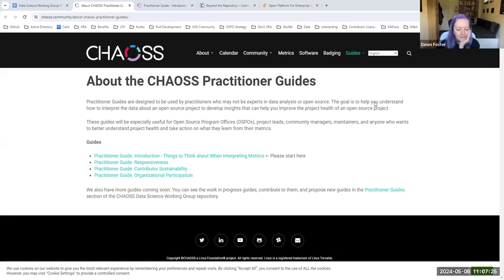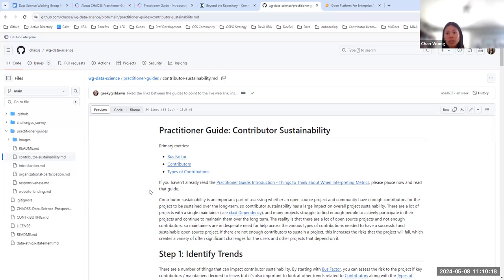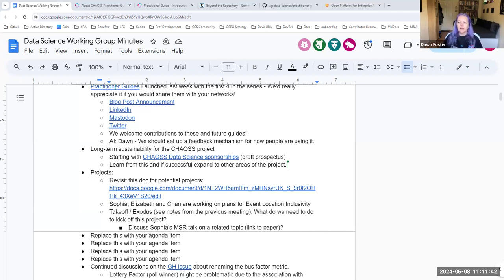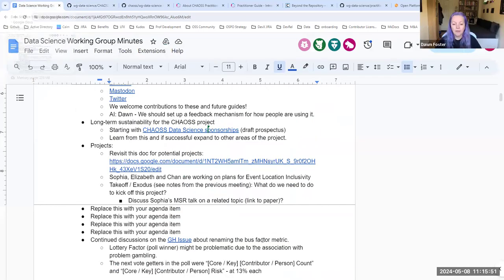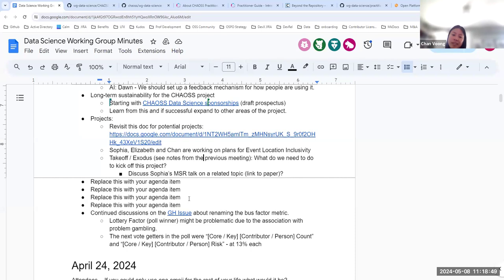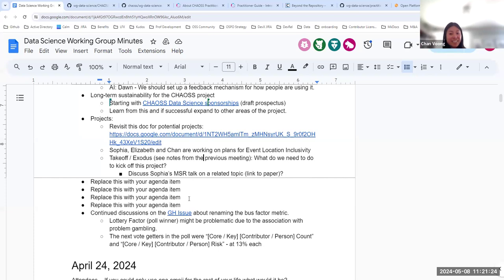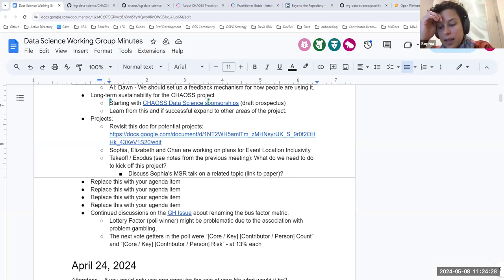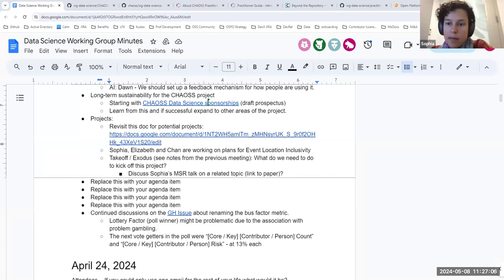CHAOSS Data Science Working Group - May 8, 2024